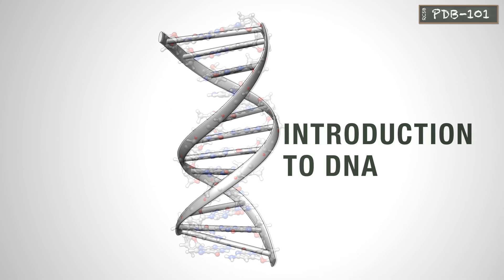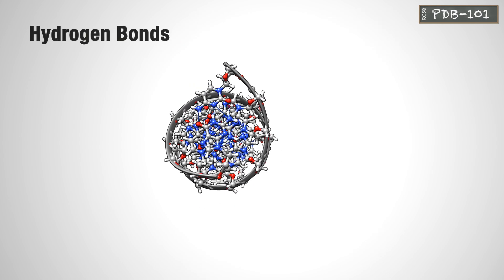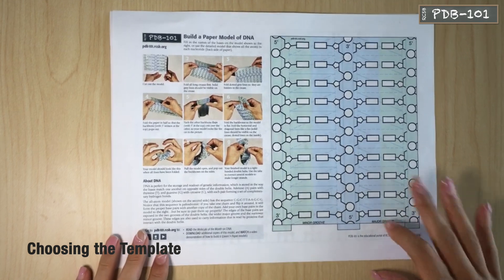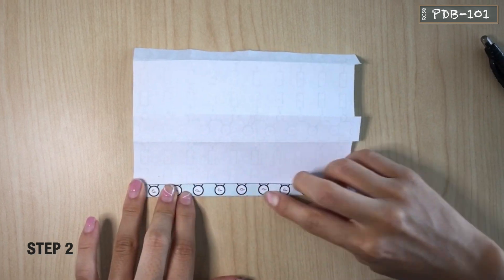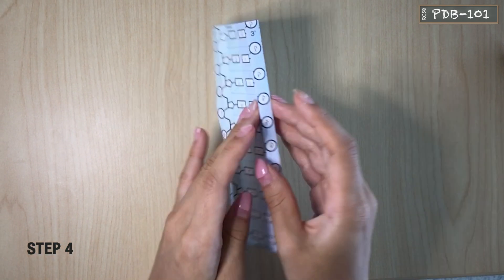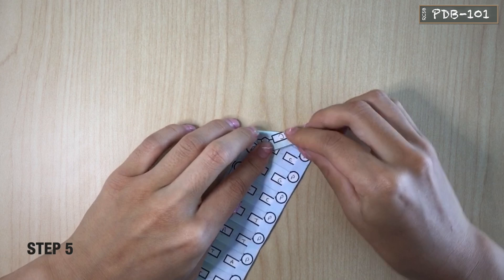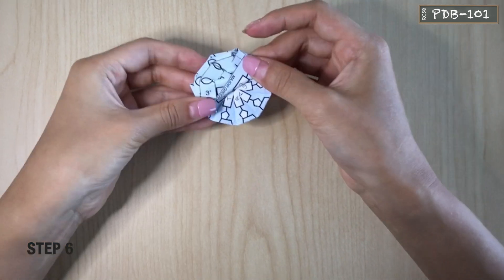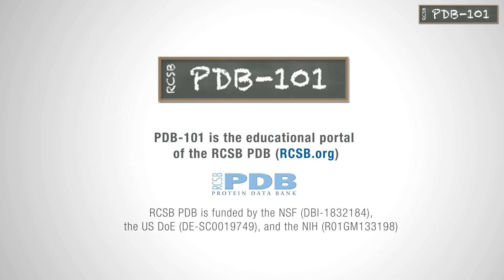Building the Paper Model of DNA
Learn how to build a 3D model of DNA using a free, downloadable PDF from PDB-101

This tutorial consists of 2 parts: a brief introduction to the DNA structure and  a step-by-step tutorial on how to fold the PDB-101 paper template.

Video Guide:
0:00  Introduction to DNA
1:22  Choosing the template
1:51  Step 1
1:57  Step 2
2:23  Step 3
2:51  Step 4
3:15  Step 5
3:58  Step 6
4:24  Step 7
4:42  Step 8 (optional)

This video was created by the RCSB PDB Summer 2022 Interns - Emma Chavez, Margeaux Meyers, Jordania Urquizo, and  Helen Zheng - and RCSB PDB Members - Brian Hudson, Maria Voigt, and Christine Zardecki.